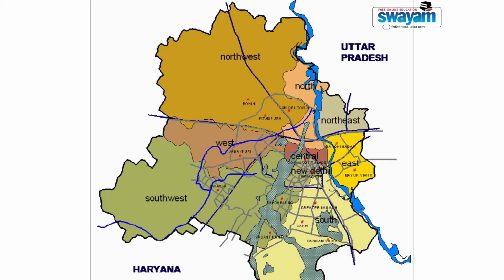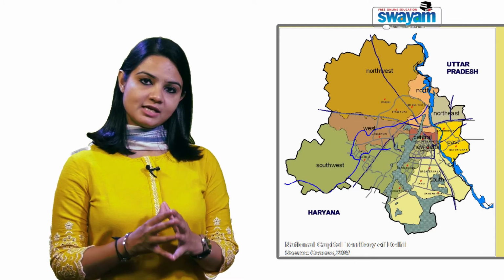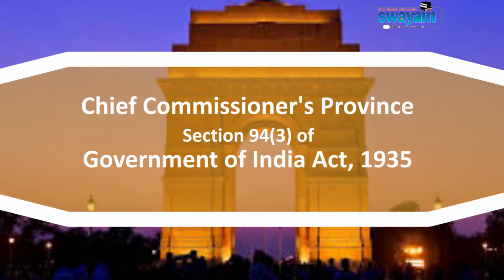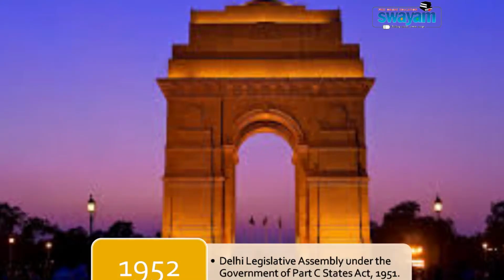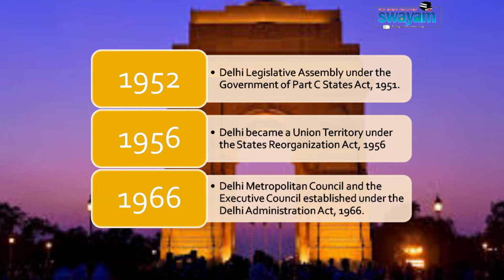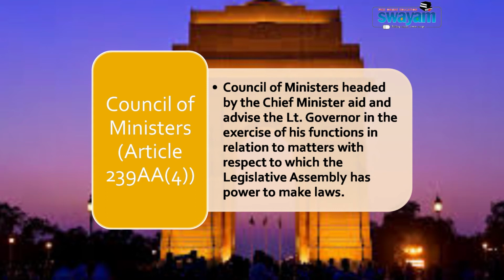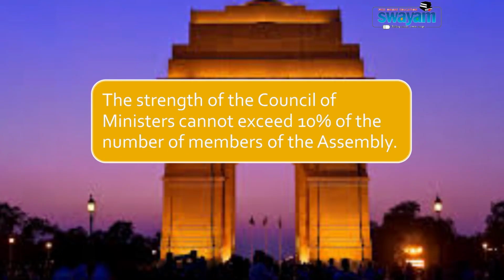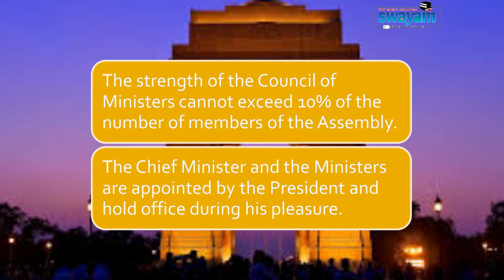Week 14 Harman NCT 01